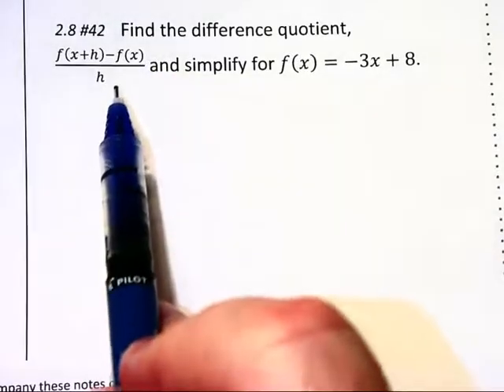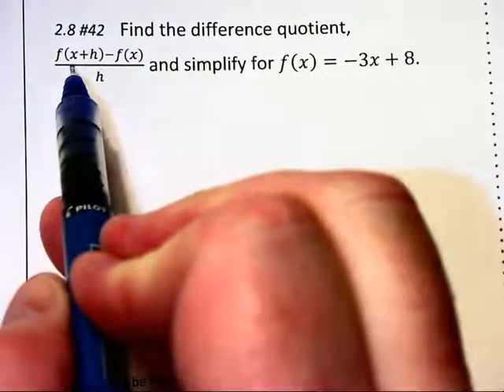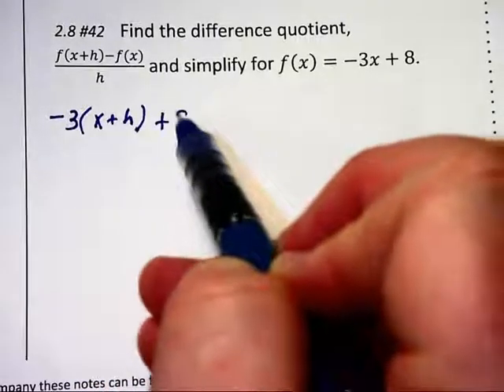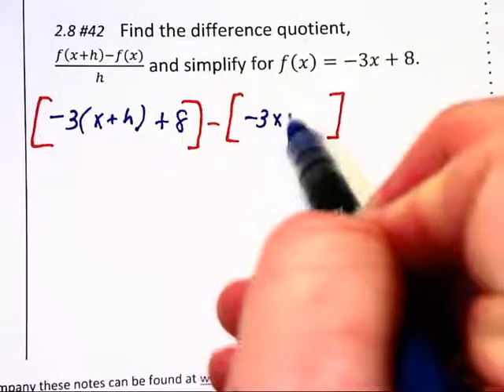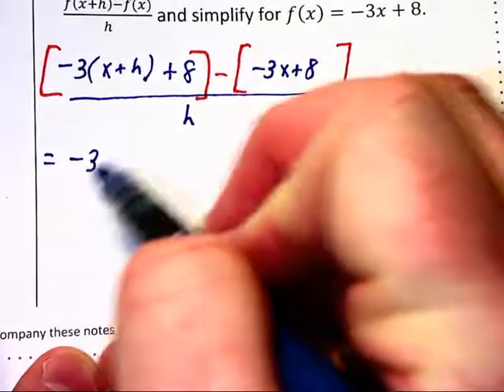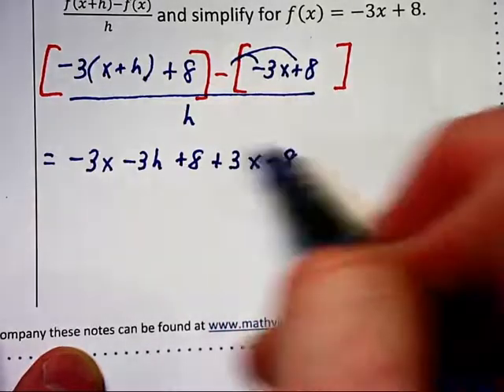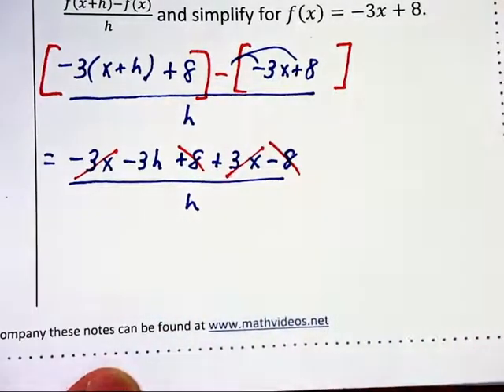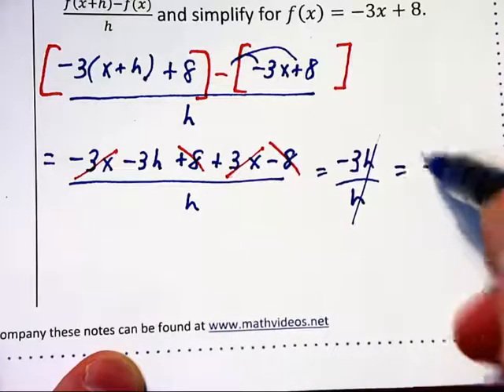2.8b - The Difference Quotient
This video covers how to use the difference quotient.